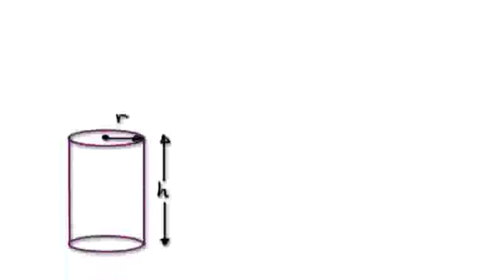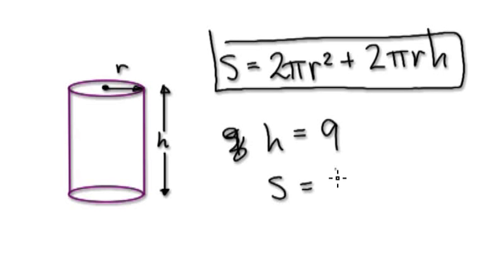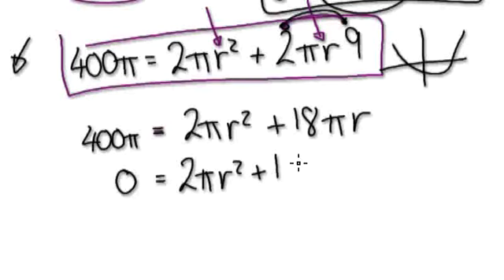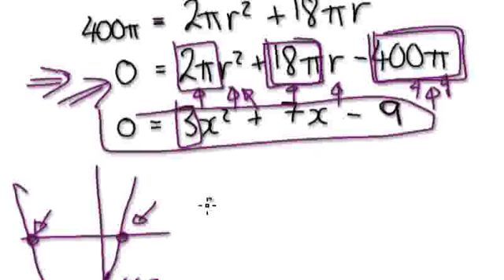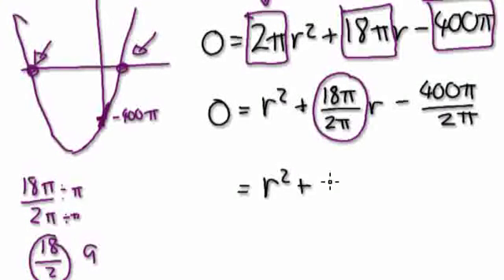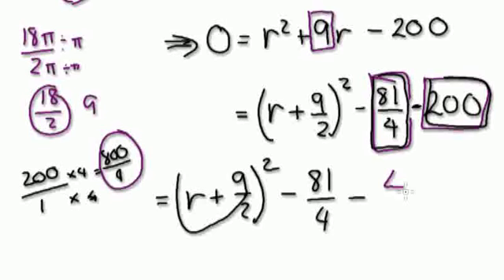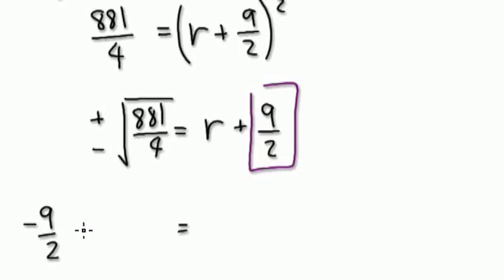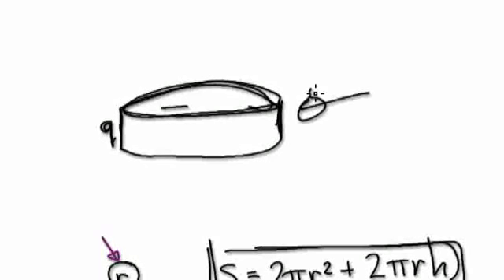Video 738 - Application of Quadratic Equation - Practice 4